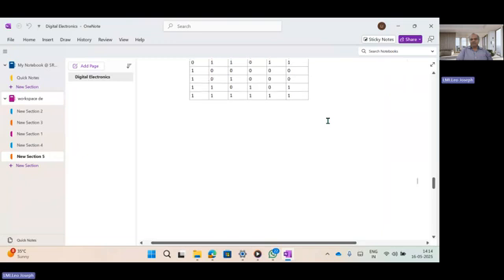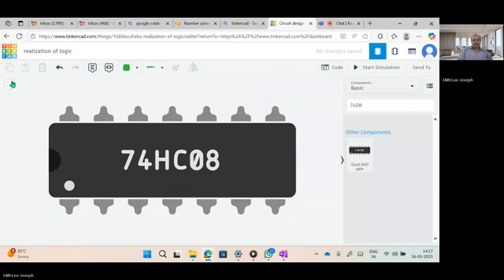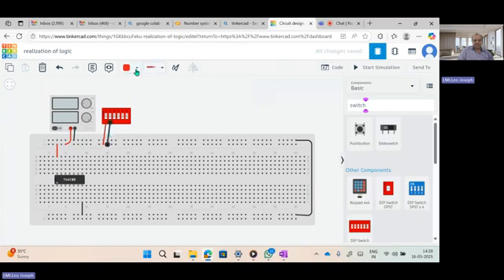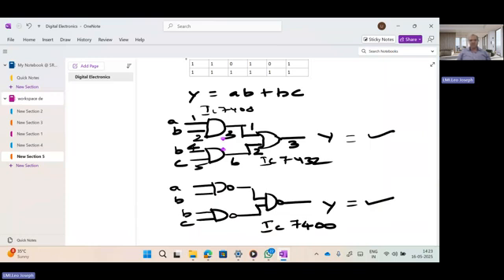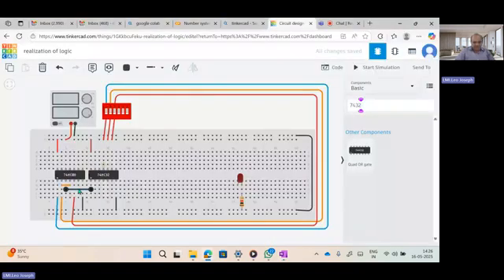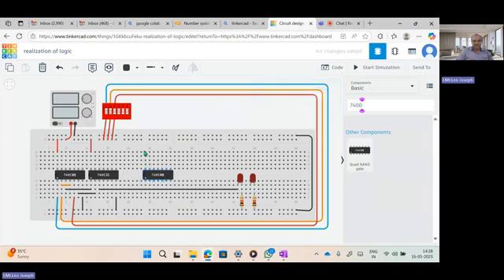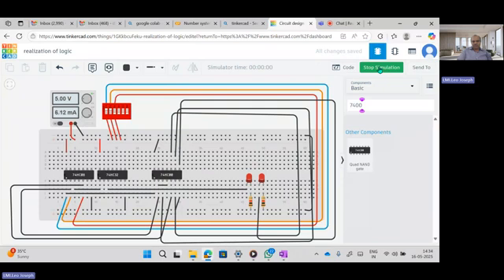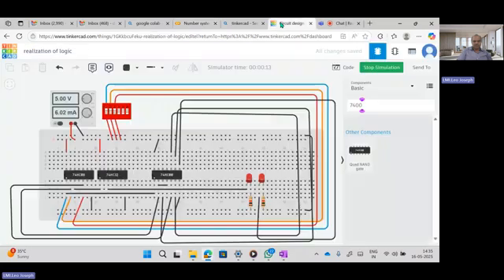Logic Gates Realization Using Tinkercad | Dr. L. Maria Irudaya Leo Joseph | SR University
Watch as Dr. L. Maria Irudaya Leo Joseph from SR University demonstrates how to realize and simulate logic gates using Tinkercad, a powerful online tool for digital electronics and circuit design.

This practical session covers the implementation of basic logic gates—AND, OR, NOT, NAND, NOR, XOR, and XNOR—through interactive simulations, making digital electronics easier to visualize and understand.

Perfect for engineering students, electronics enthusiasts, and educators looking to integrate hands-on learning into their curriculum.

Topic: Realization of Logic Gates Using Tinkercad
 Speaker: Dr. L. Maria Irudaya Leo Joseph.